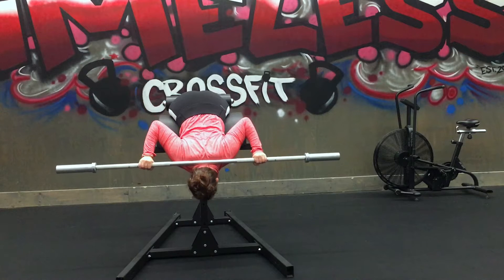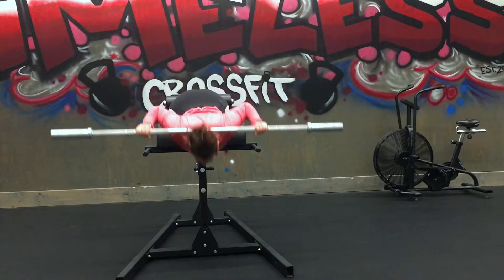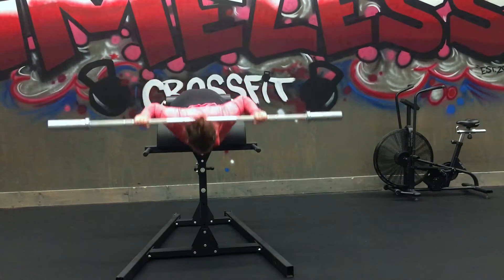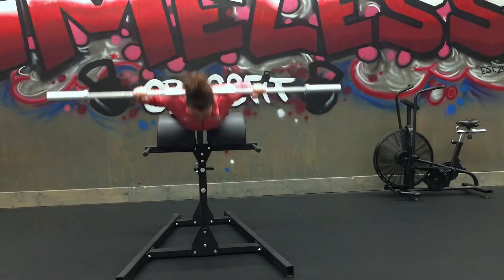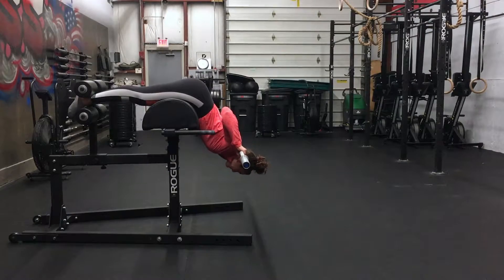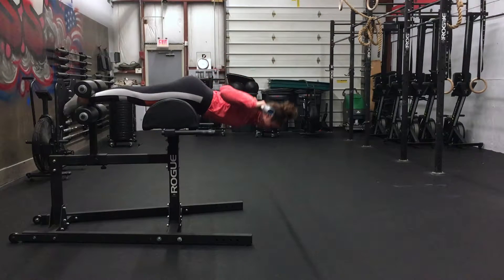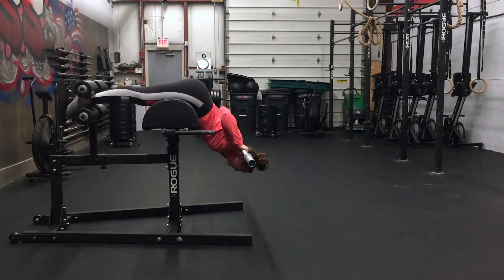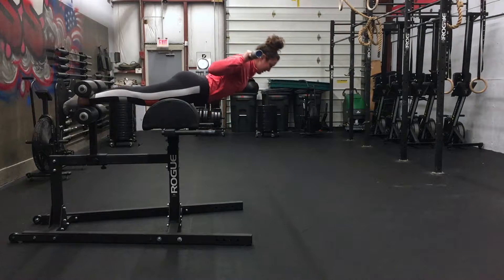Weighted Hypers - clean grip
- Your hands should be in a closed, pronated clean grip.
- Start the exercise by raising your torso upwards until you make a near straight line with your body.
- It is important that throughout this movement, you must bring the bar up with you as shown.
- Lower with a neutral spine and avoid rounding your low back.
- You will feel this exercise in your glutes, abdominals, low back.